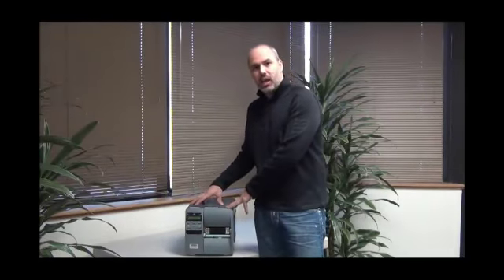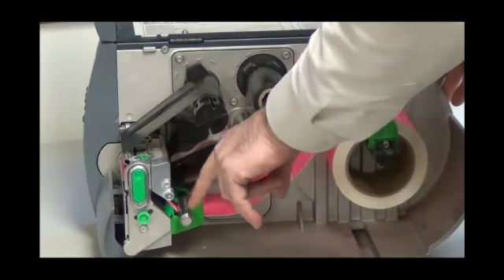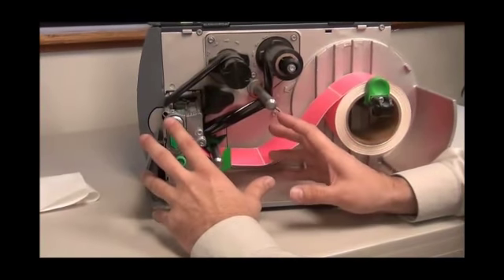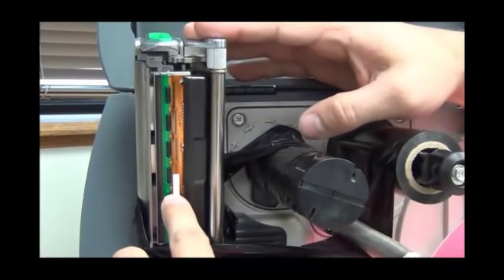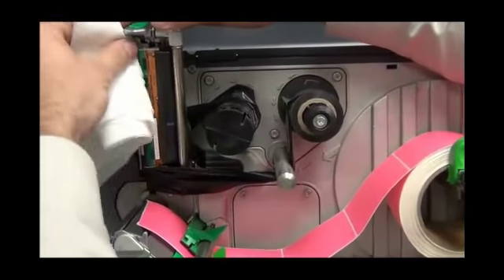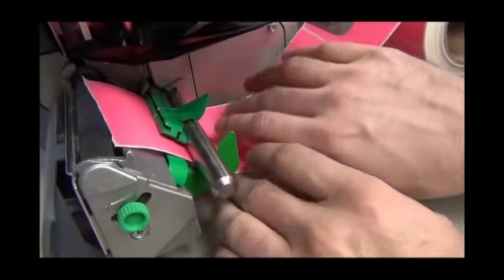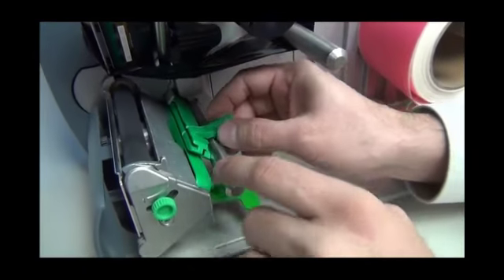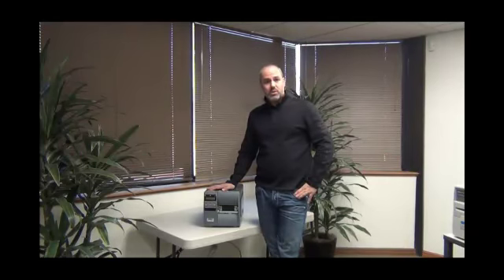Tutorial AI13 - Clean a Datamax Printer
In this video, we show you the right way to clean your Datamax m4208 Label Printer.